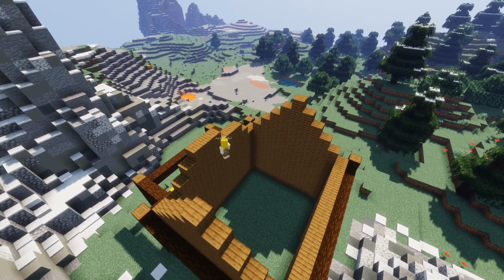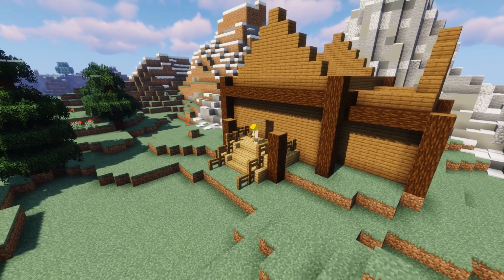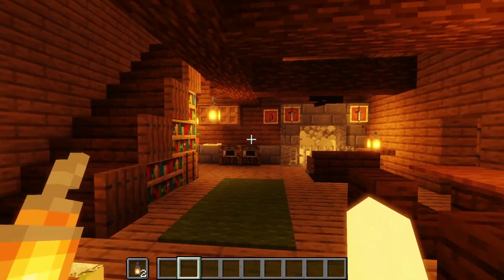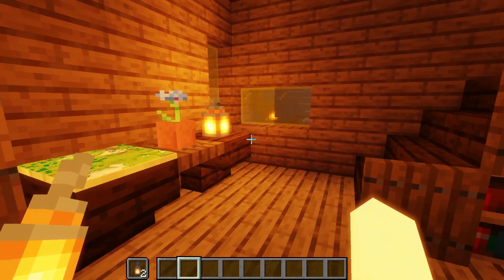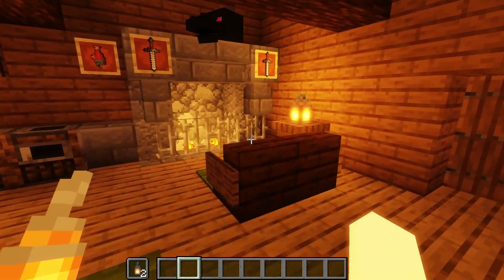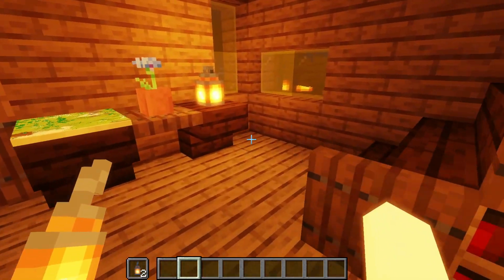Cozy Mountain Cabin || TIMELAPSE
Autumn is officially here and apparently I'm a season early! I hope you enjoy watching this cozy build as much as I enjoyed making it.

C H A N N E L . A R T
Avatar & Skin by Me!

M O D S
Optifine
ReplayMod
WorldEdit
Better Leaves by JermsyBoy
VoxelSniper

S H A D E R S
Sildurs Vibrant Shaders